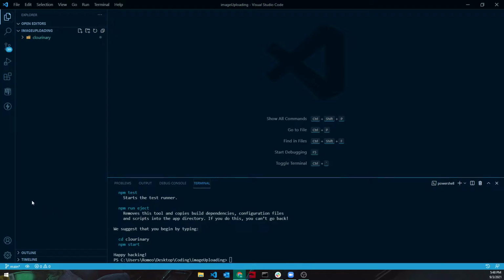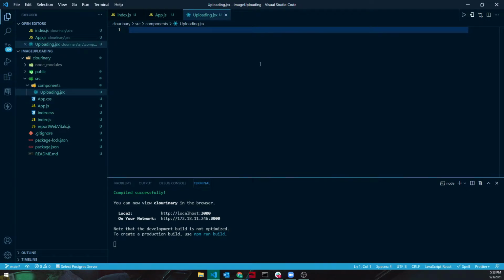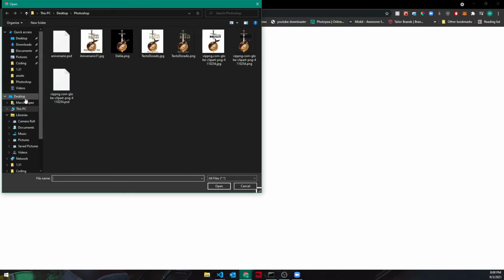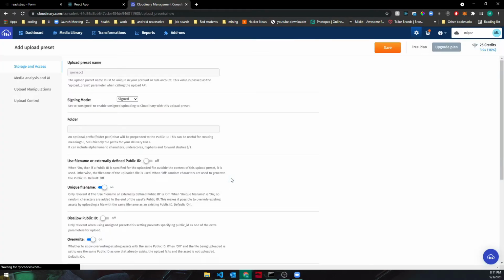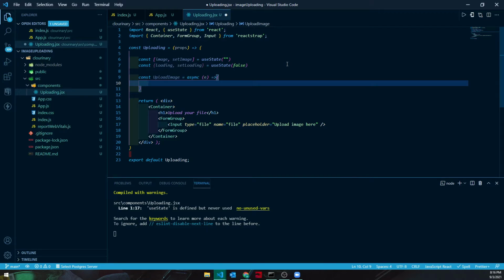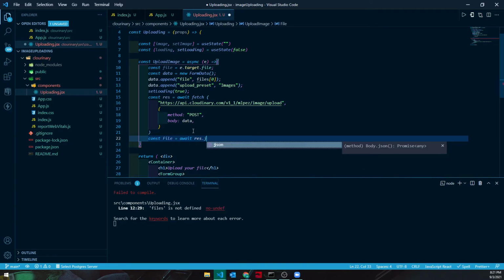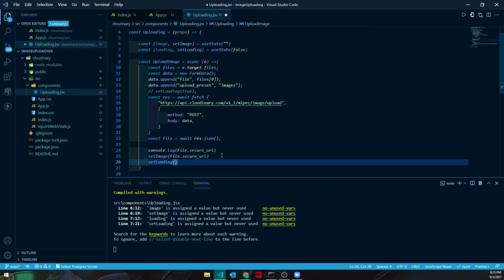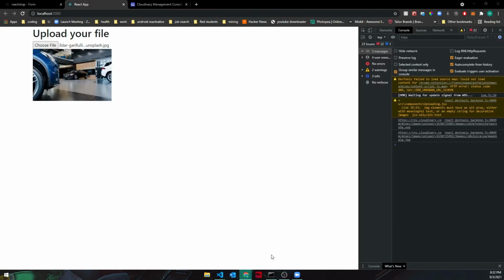React - Uploading Images with Cloudinary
Tutorial to Upload Images to Cloudinary on React.